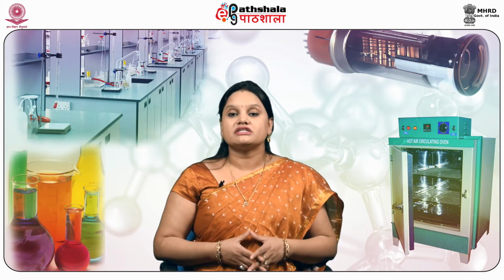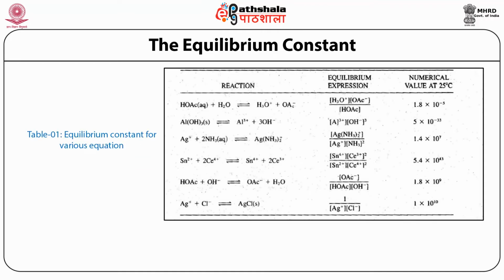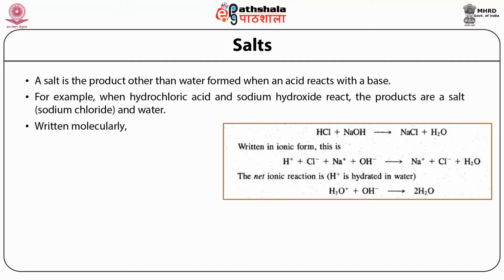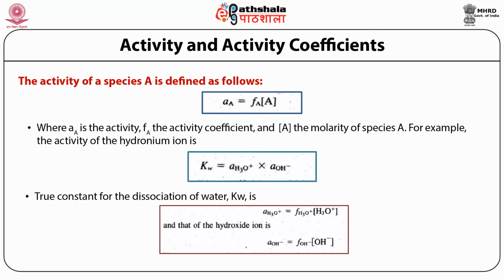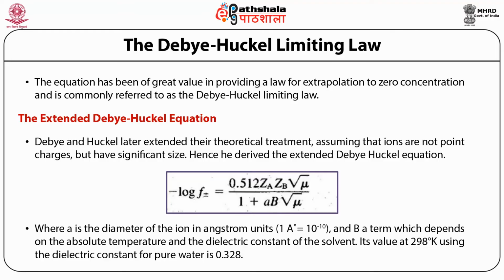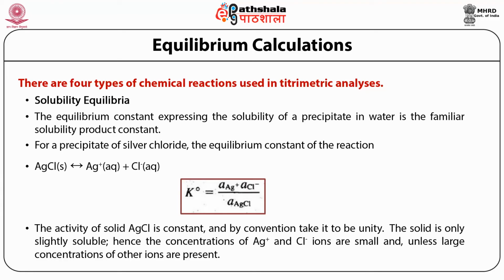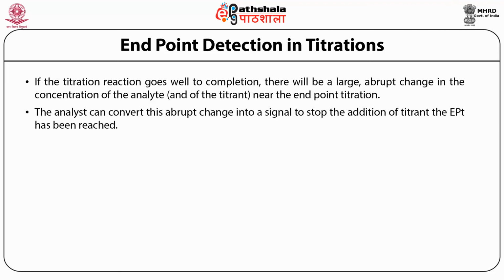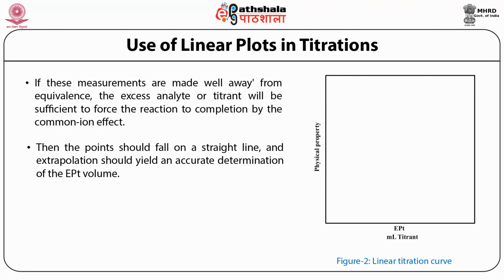M-13. Chemical Equilibrium